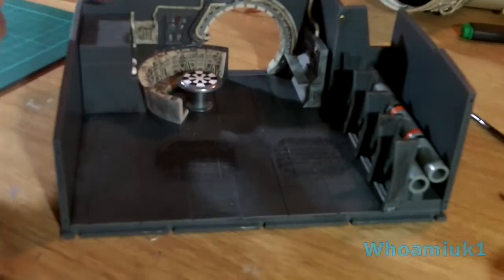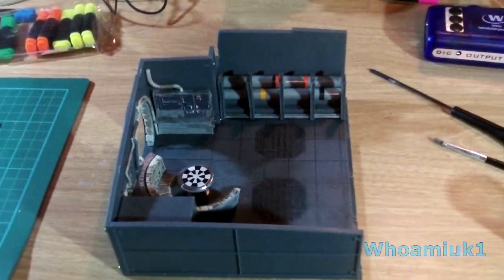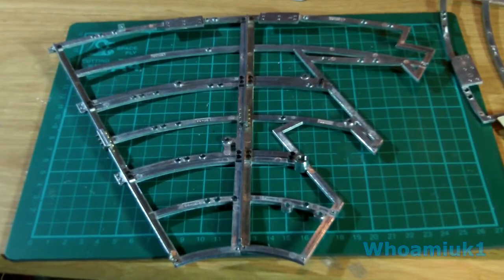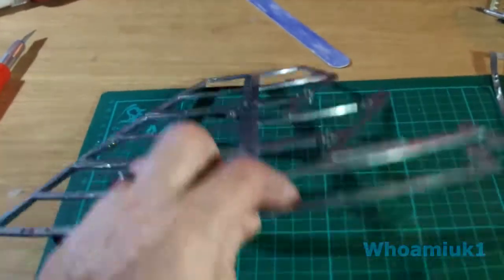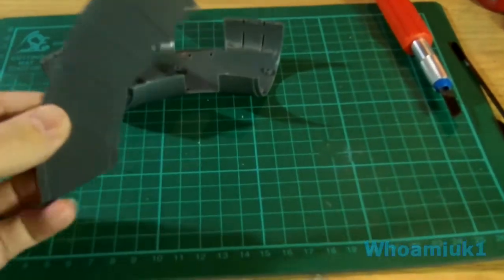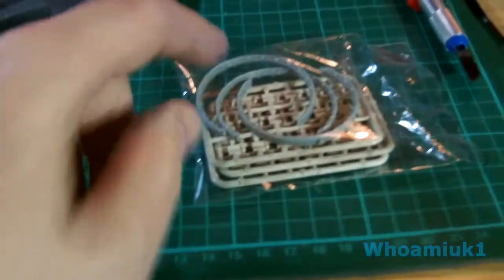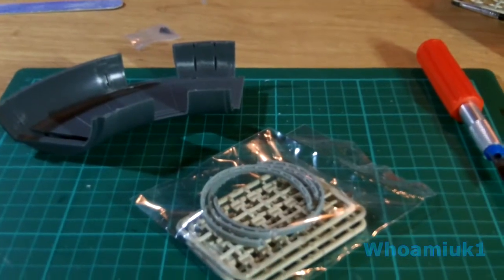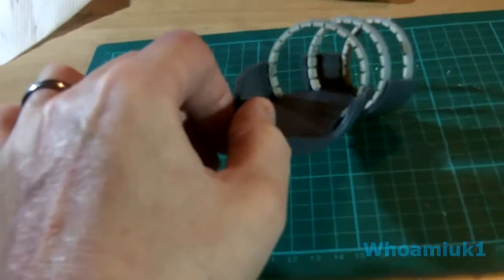Build the Millennium Falcon part 8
In this i keep going with the inside of the ship.